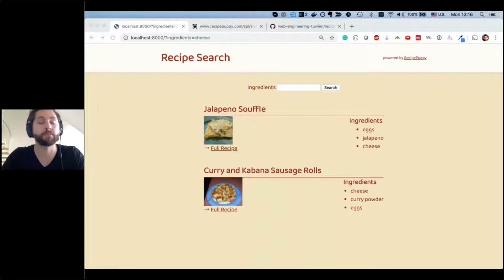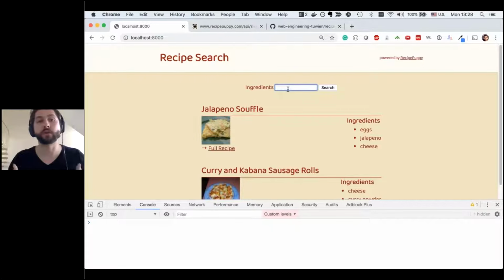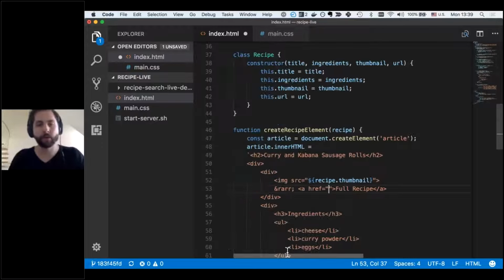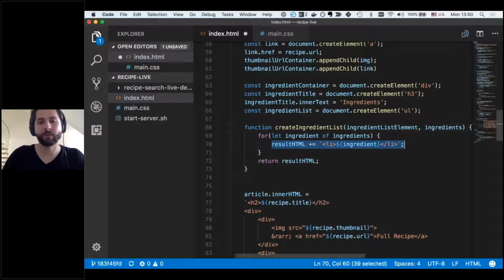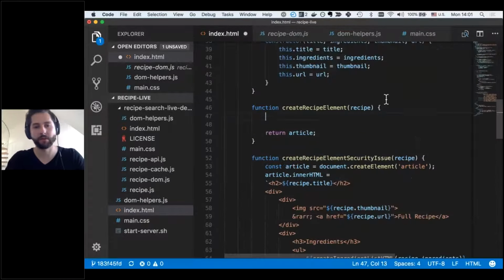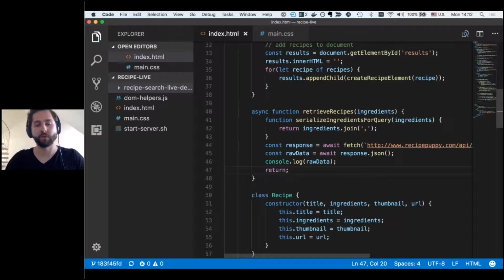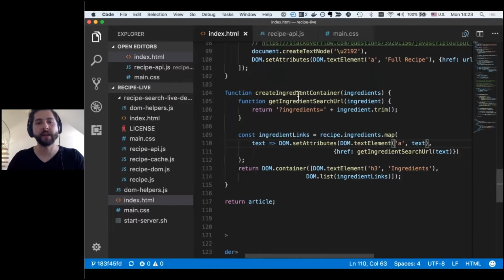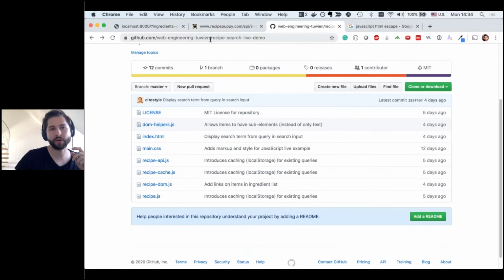Web Engineering (TU Wien) - L6: Live Coding JavaScript (Recipe Search)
This is a JavaScript live coding lecture where I build a recipe search application that incorporates data from an external API.

The video covers a lot of content including DOM manipulation, injection vulnerabilities, HTTP requests and responses with Promises+async/await, CORS restrictions, local storage, and query parameter handling

(Have a look at the history to see the step by step nature of building up the application reflected there, too)